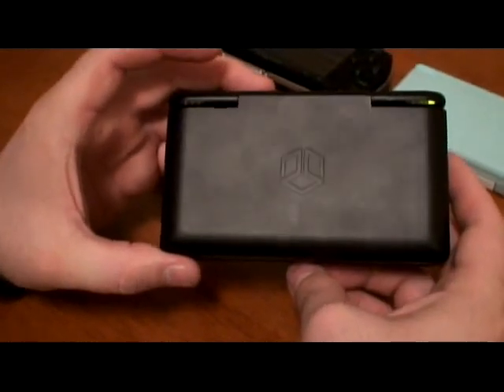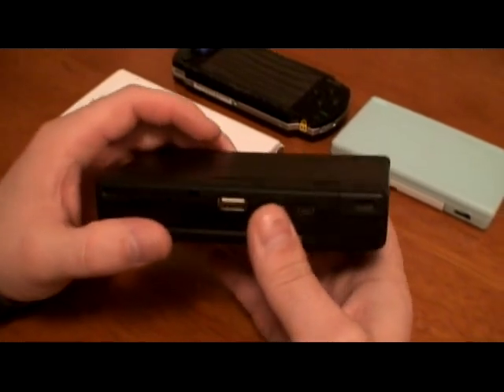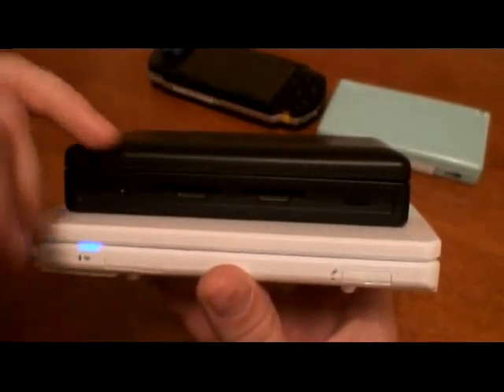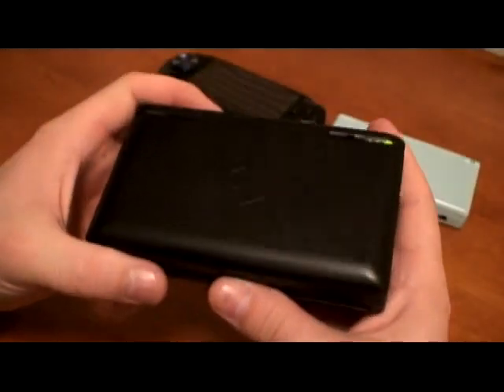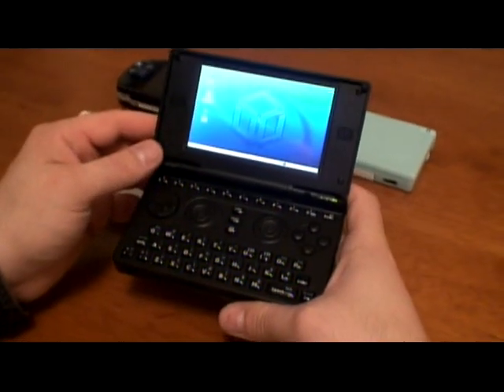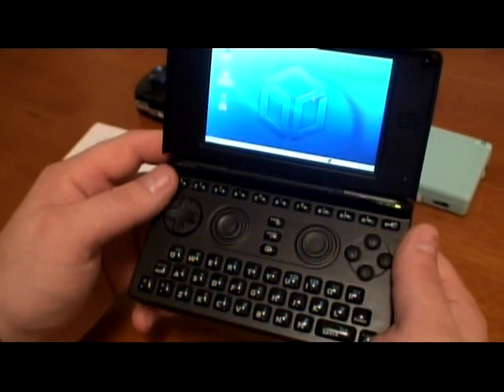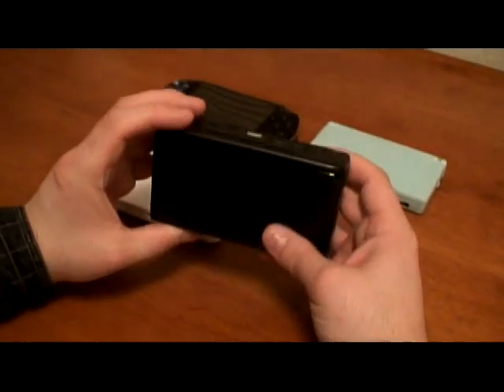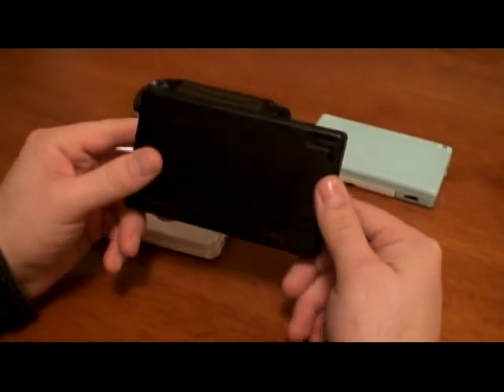Build Quality Review of Open Pandora Video Game Handheld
The build quality of Pandora case/housing is not good, but you have to understand this is a limited quantity a prototype product, do not expect a DS, PSP, CAANOO or DINGOO quality with this system, sorry for my poor english. Also, we do have a group on Facebook dedicated to modding/making your own video game handhelds/consoles